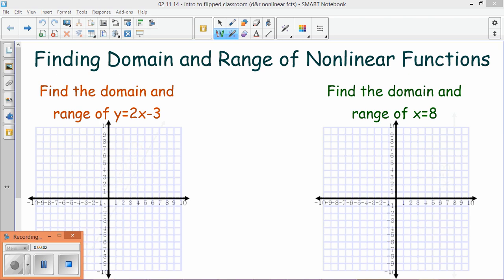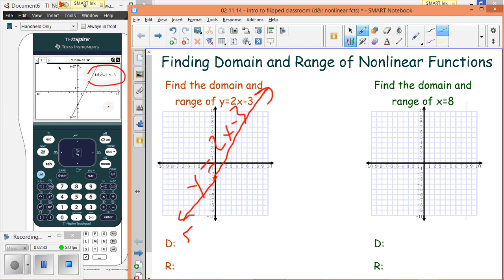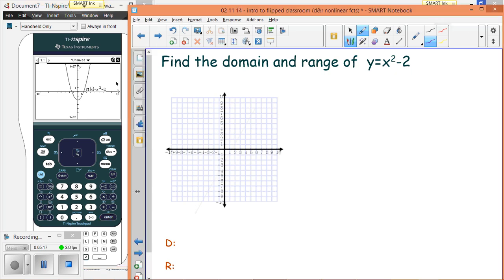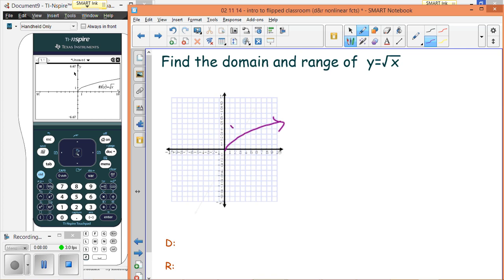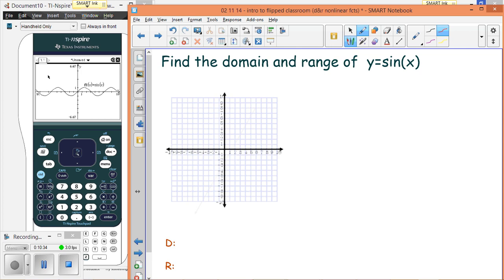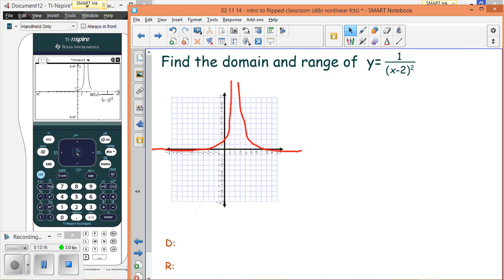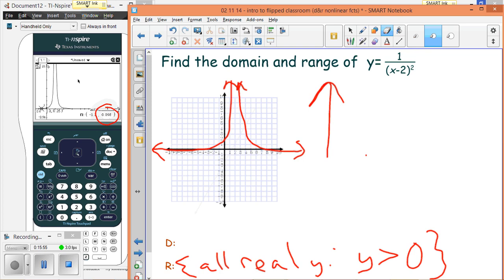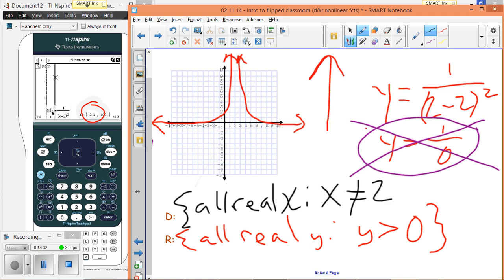02 11 14 in class flipped classroom d&r nonlinear functions